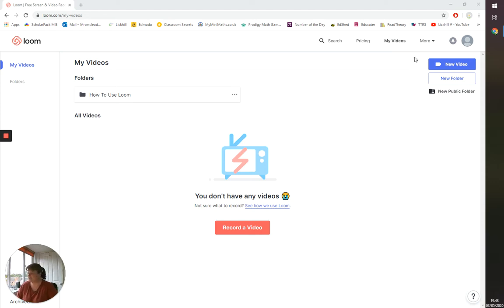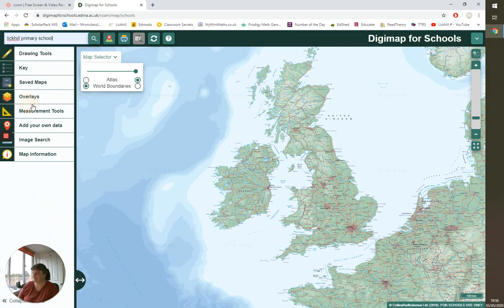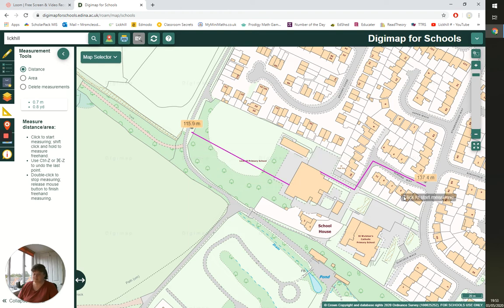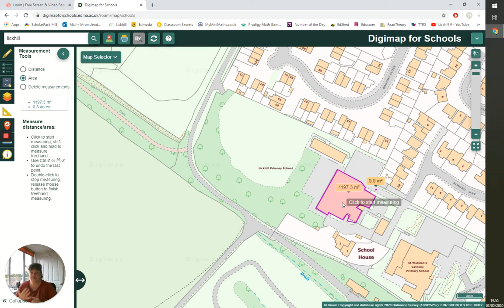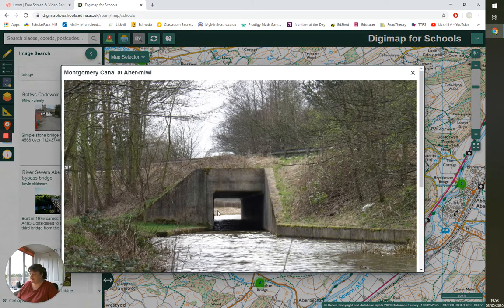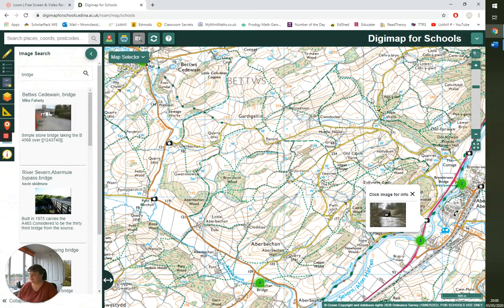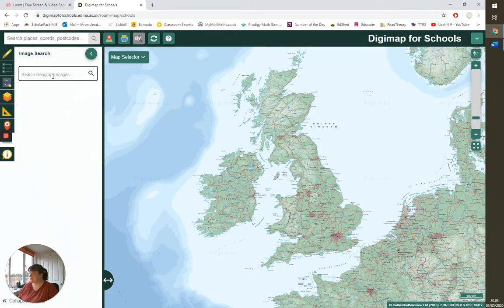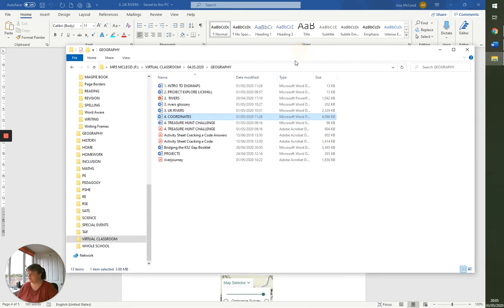UK Rivers project